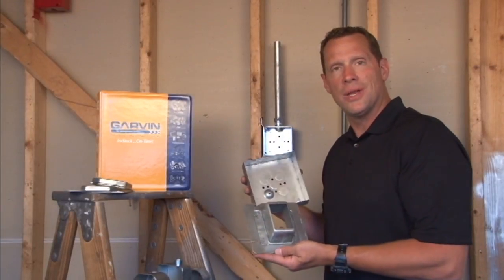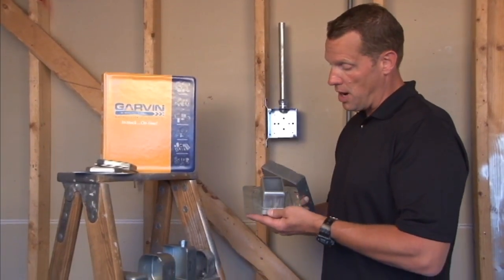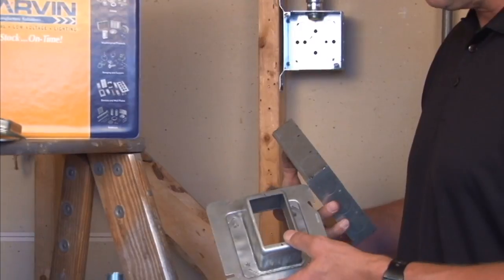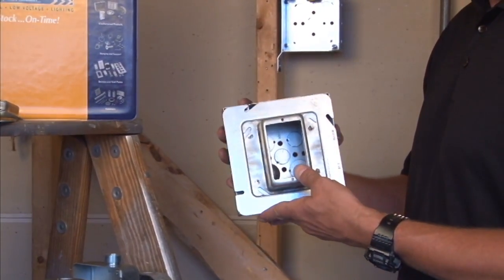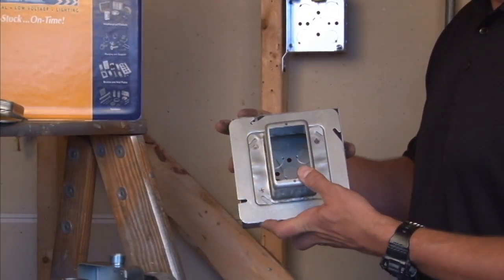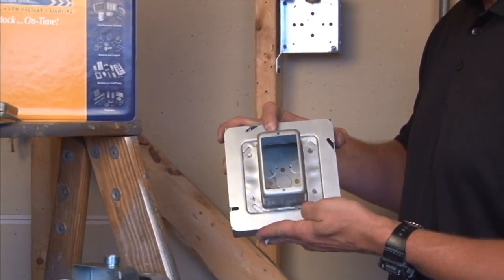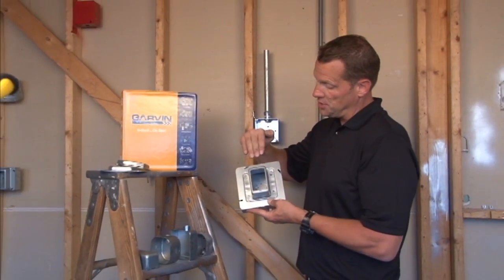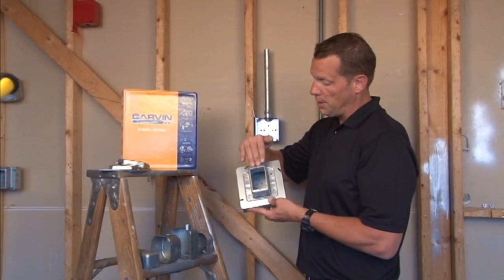Square Box Cover: 1-1/2" Raised 6" Square One Gang Device Covers 61-1-1/2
- 1-1/2" raised device covers are used to mount numerous electronic and electrical devices to 6" square boxes. Garvin Industries' one gang device covers quickly and securely mount to boxes and provide access to install switches, devices, receptacles and other electronic/electrical appliances